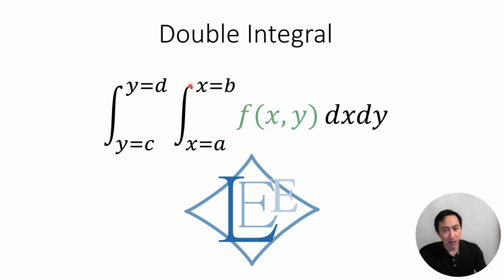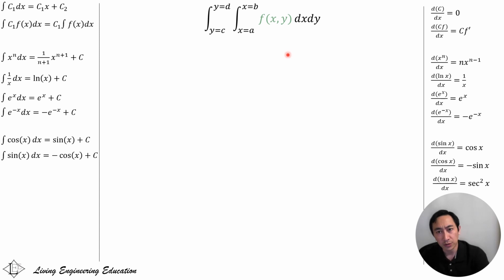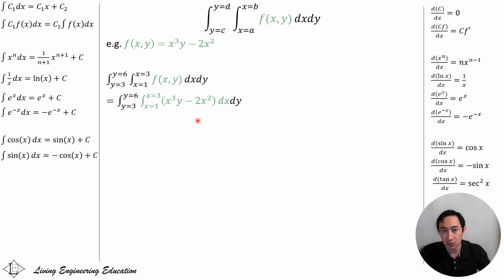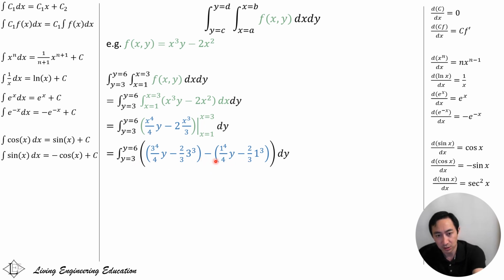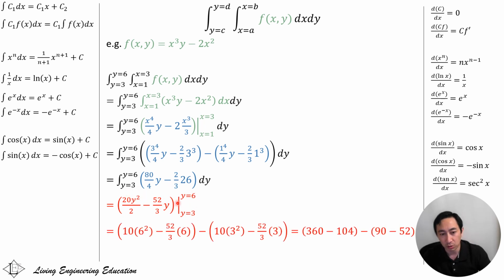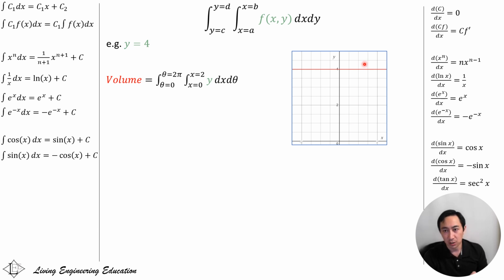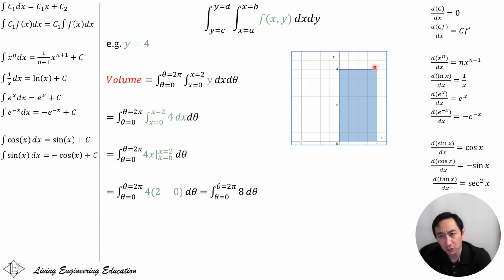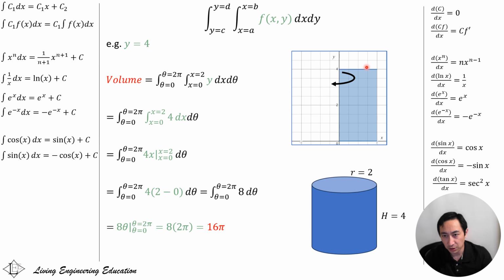Integral Part 9 - Double Integral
So far we have looked only at single integrals. Double, triple, ... integrals are also common in engineering problems. In this video we cover the notation and process.